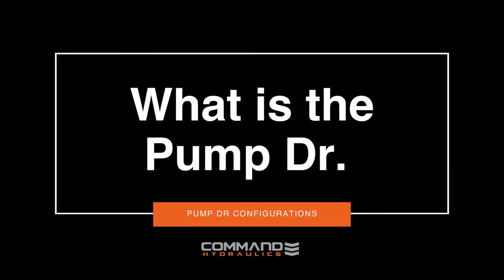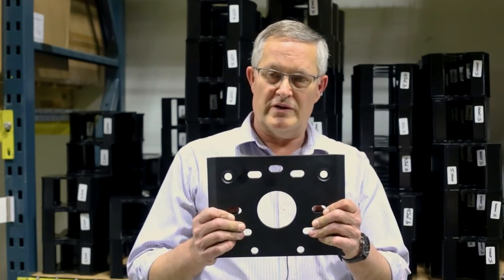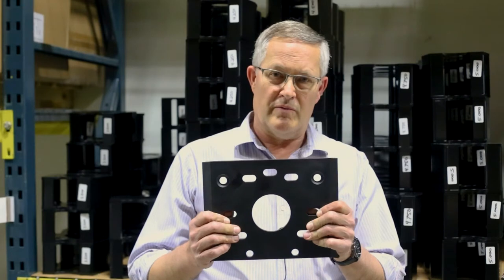PumpDoctor - What it is and how to configure it - Command Hydraulics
Easily mount any PTO pump directly to any tractor frame. The PumpDoctor is a support bracket that secures any PTO pump directly to the frame of any tractor. Without the PumpDoctor, the entire weight of the PTO pump hangs on the PTO shaft, which can cause excessive vibration, shaft strain, shaft warping or breakage. The PumpDoctor completely eliminates these issues by transferring 100% of the weight of the PTO pump to the tractor frame.